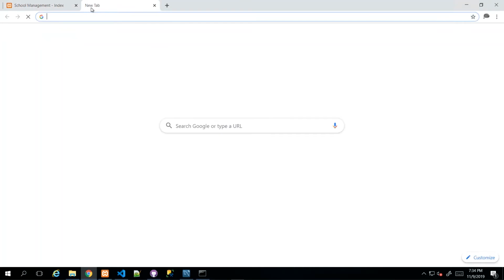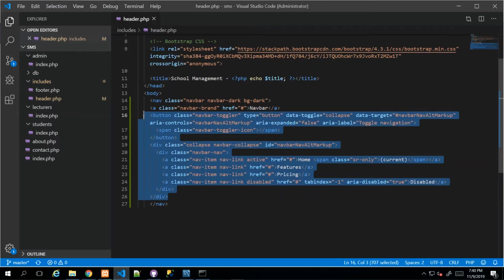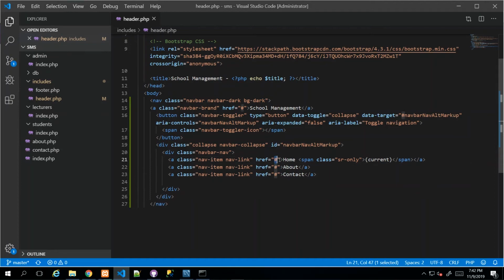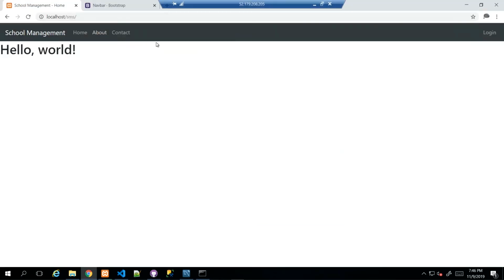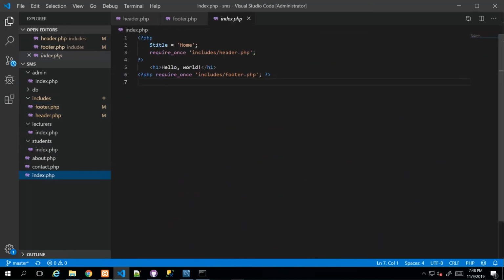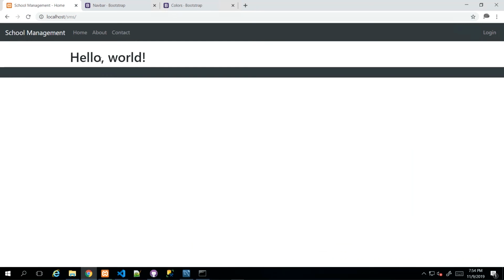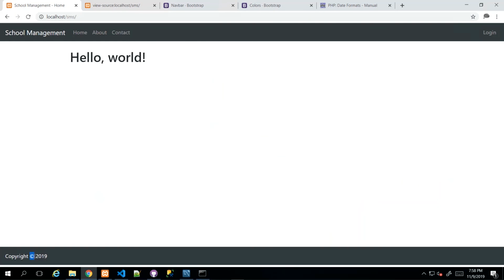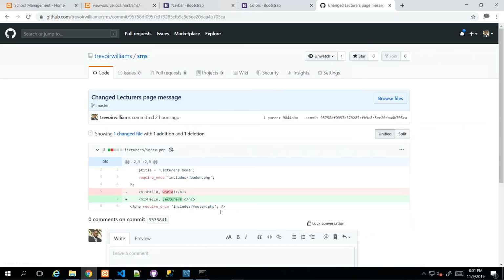How To Setup PHP Website Layout using Bootstrap 4 | Trevoir Williams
In this video, we setup a website layout for our PHP application. We create header and footer files that will be included on each page. This will reduce the work we need to put in to theme each page and reference our Bootstrap 4 and JQuery libraries.